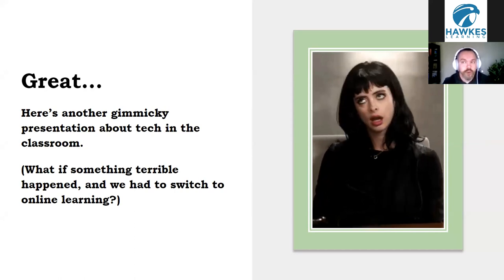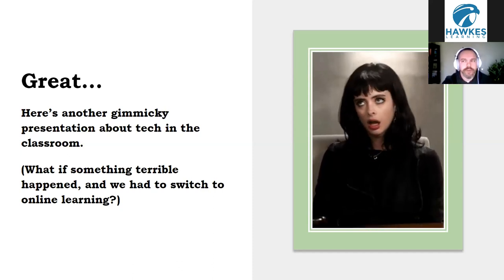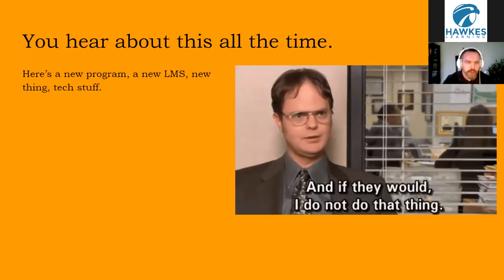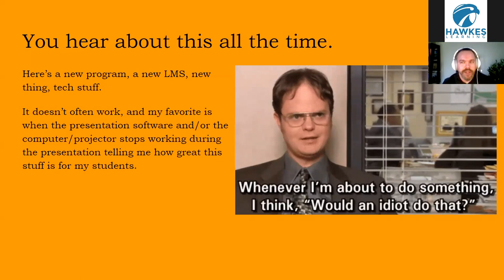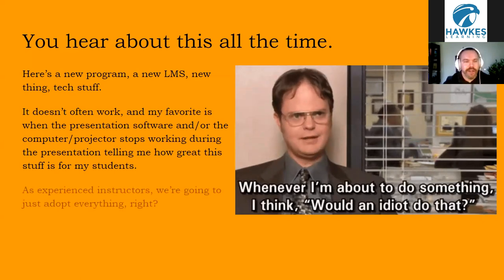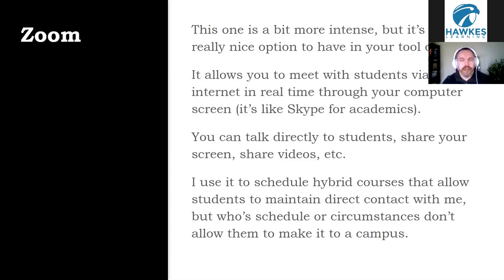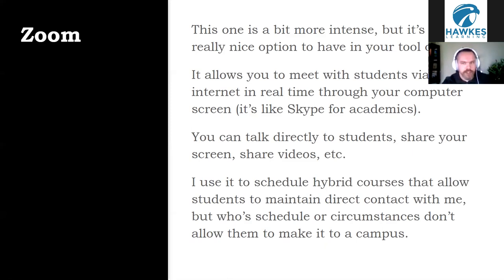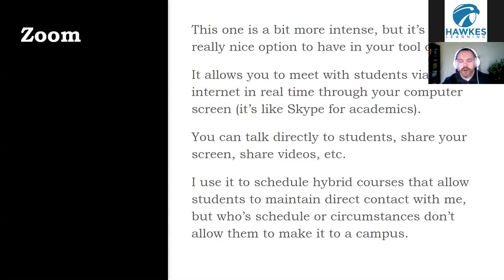Webinar: Technology as Part of the Teaching Toolkit in First-Year English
Students with a wide range of knowledge and skills enter your English composition course. How do you ensure each student learns core concepts? How do you measure learning outcomes?

Learn how incorporating technology can complement your instructional style, save class time, provide fruitful topics for discussion, and further engage 21st century learners in the English classroom. The presenter will also share how technology helps streamline the curriculum and measures learning outcomes.

–Nick Brittin, Lake Michigan College